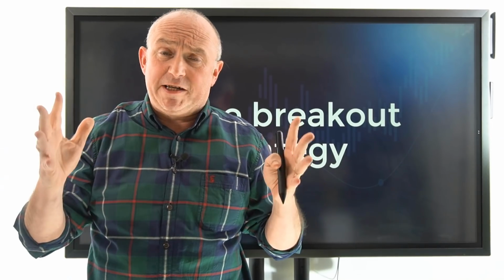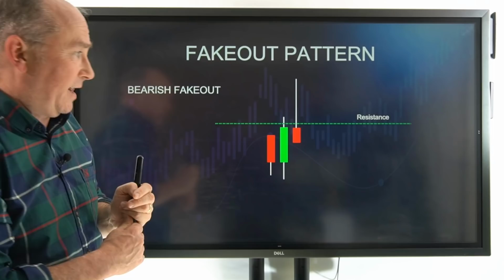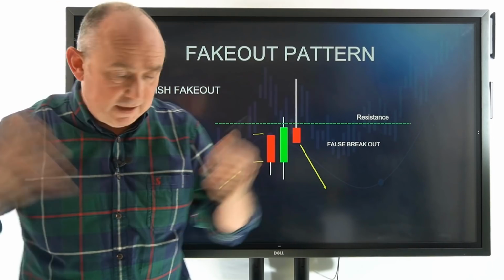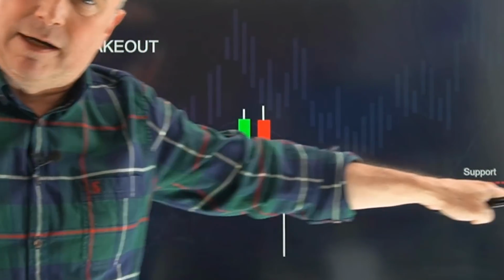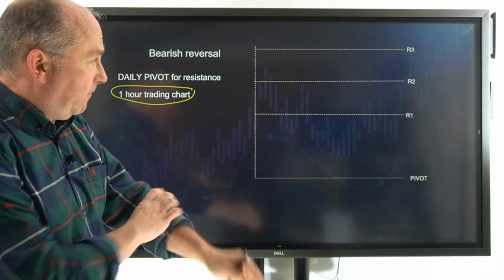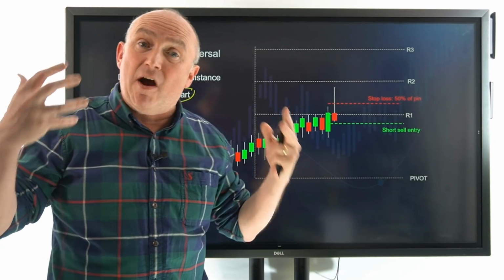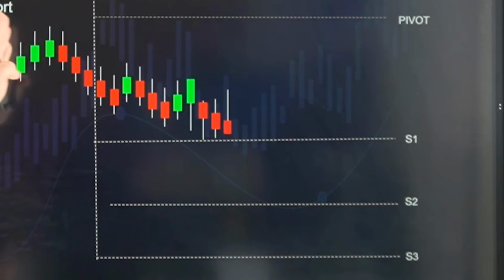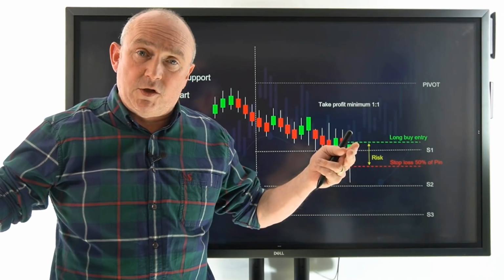Super Simple & Powerful Forex Strategy to Profit from False Breakouts!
Andrew Lockwood from Forex Signals reveals his False Breakout Forex Strategy! The False Breakout Trading Strategy is one of the easiest forex price action trading strategies, and relies on only three candlesticks to form specific candlestick patterns. The core idea behind the forex trading strategy is that you take advantage of trending markets that end up reversing. Whereas many traders will look at specific patterns to get in on the trend during a pullback, the fake out strategy waits for specific candlesticks that signal a reverse in the trend might be coming. In this video, you'll learn exactly how the False Breakout Forex Strategy works.

Andrew developed a useful PDF strategy guide with the whole strategy summed up for free!

00:00 - False Breakout Forex Strategy Introduction
01:06 - False Breakout Trading Strategy Explained
02:30 - The Bearish Fakeout Pattern
04:45 - The Bullish Fakeout Pattern
06:42 - Bearish Fakeout Strategy in Action
09:21 - Bullish Fakeout Strategy in Action
10:47 - Outro

1,800+ REVIEWS ⭐⭐⭐⭐⭐